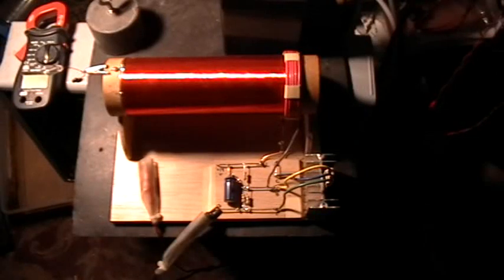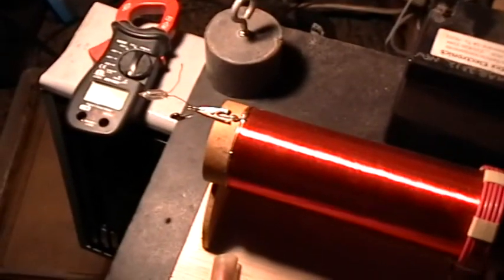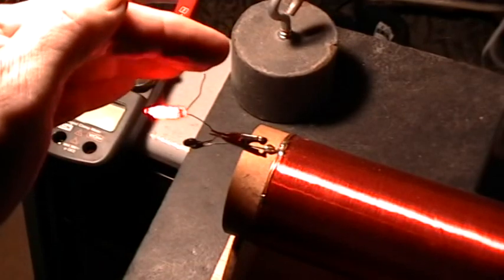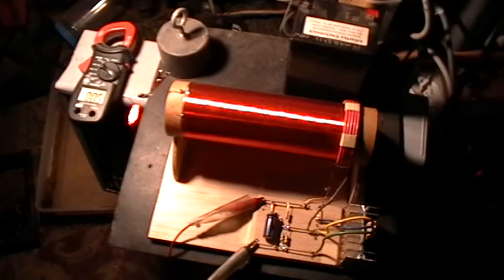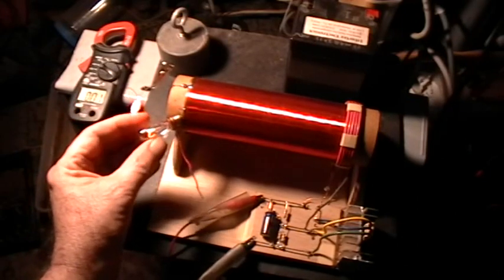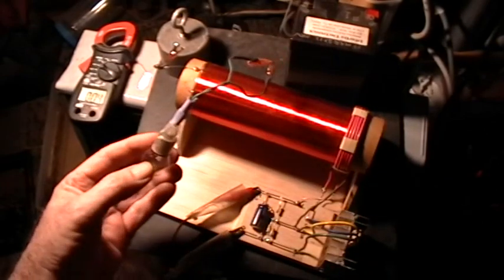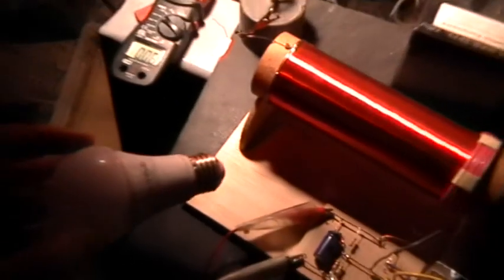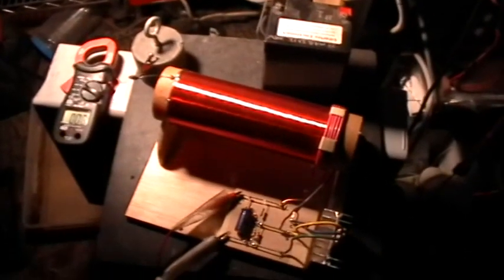Electric OU: Supplement: Don't Be Fooled By HV/RF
This is just a quick demonstration to show that you can't always trust your clampon meter around HV RF circuits.

Using the simple quasi-SSTC circuit of the AKDS device, at 14 V @ 0.35 A input (4.9 Watts DC) I show lighting a 90 Volt neon using only one wire, lighting a 120V 5W nightlight bulb with only one connection, some plasma inside a car brake light bulb with _no_ connection, lighting the usual CFL from the E-field, and lighting a 60 Watt (equivalent) LED bulb with only one contact. And of course the Clamp-On Meter's wild response.

Don't be fooled by HV RF ! It takes special care to measure the real outputs of such devices.

DO NOT be suckered by the "nameplate" wattages marked on boxes, when you are powering your devices with HV RF!  Don't ever use nameplate values in lieu of actual power measurements correctly performed. And do not rely on clampon current meters, which are generally optimized for 50-60 Hz (and sometimes DC), when trying to measure signals that might be oscillating at 1 MHz or beyond !!!